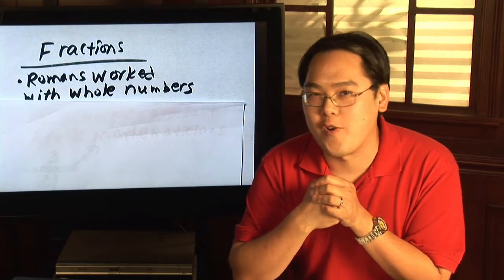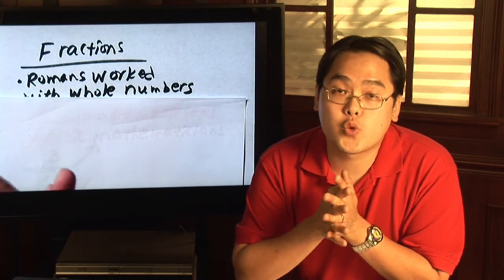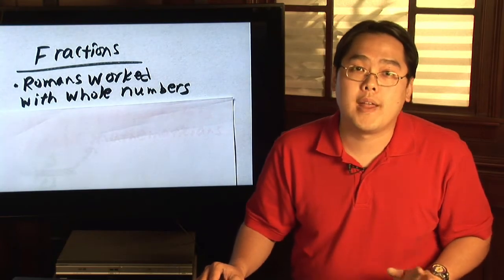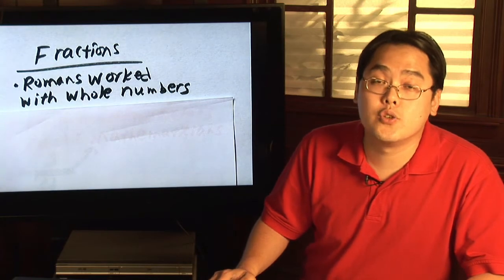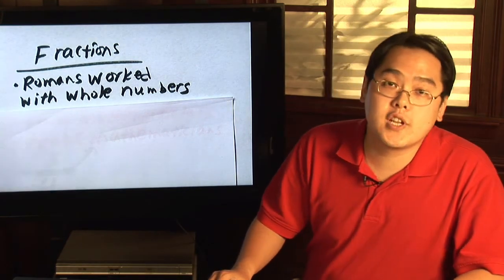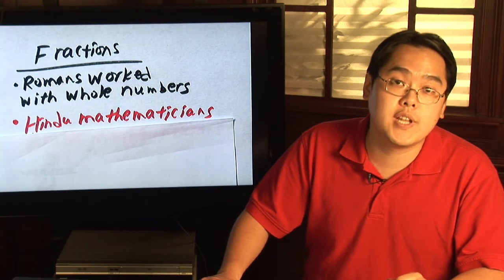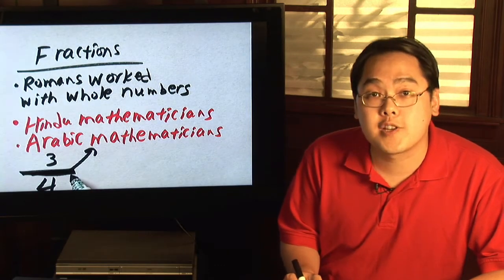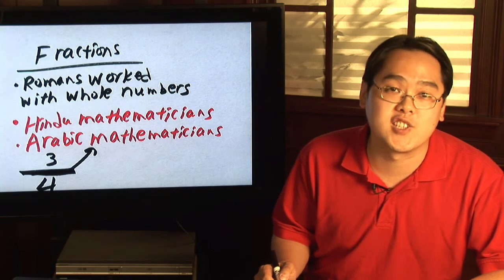Fractions & Proportions : Who Invented Fractions?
Fractions weren't introduced until Hindi mathematicians started defining them many years after the Roman Empire. Find out how people used to avoid using fractions with help from a math teacher in this free video on fractions in math.